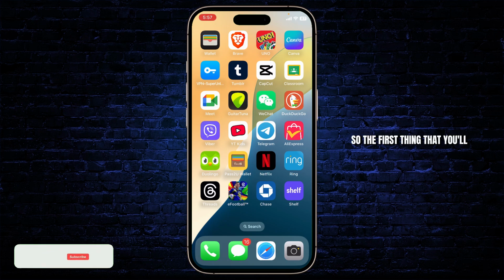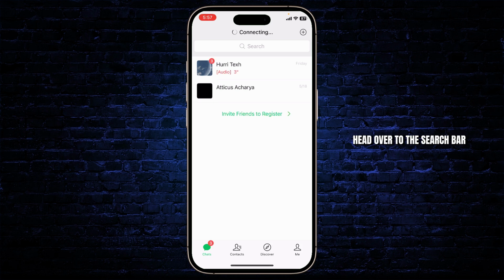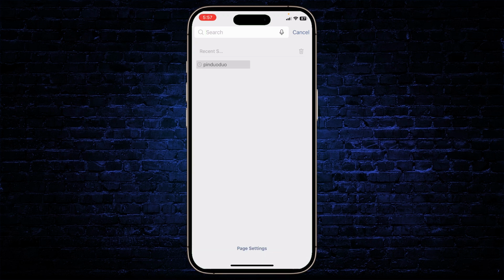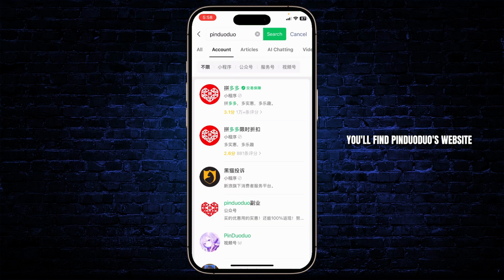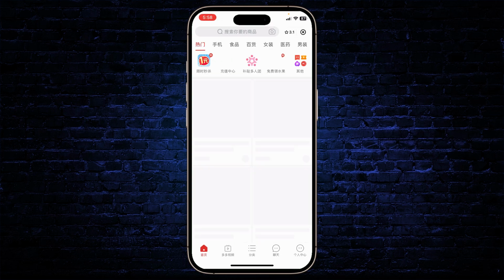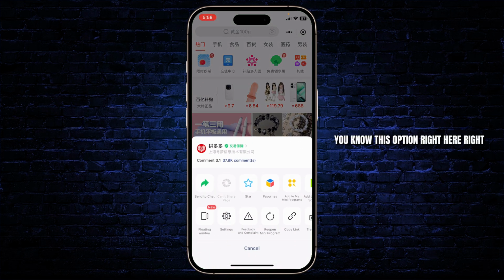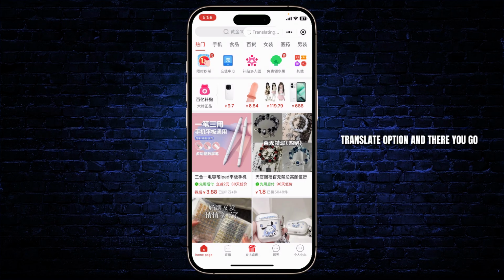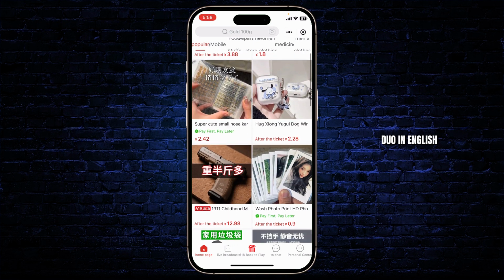How To Change Language On Pinduoduo App - How To Use Pinduoduo App In English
Struggling to navigate the Pinduoduo app because of language barriers? 🌐📱 This easy 2025 guide will show you exactly how to change the language on the Pinduoduo app and use it smoothly in English — all in just a few simple steps!

What You’ll Learn in This Video:
✅ How to switch the Pinduoduo app language to English
✅ Step-by-step instructions to navigate the app easily
✅ Tips to customize your shopping experience on Pinduoduo
✅ How to avoid common language-related issues while shopping

Whether you're new to Pinduoduo or want to shop confidently without confusion, this tutorial will help you get the most out of the app in your preferred language.

📌 Chapters:
⏱ 0:00 - Introduction
⏱ 0:10 - How to Change Language on Pinduoduo App